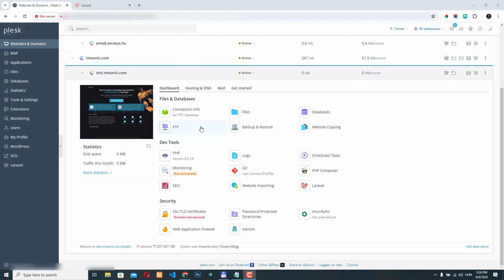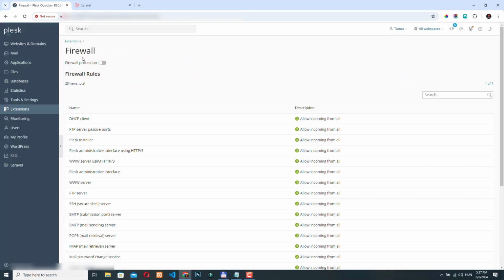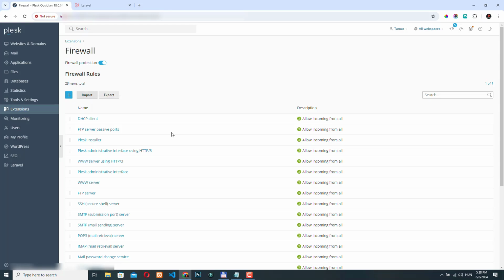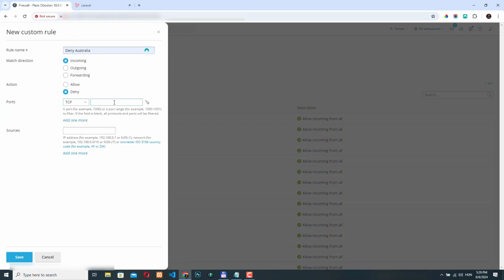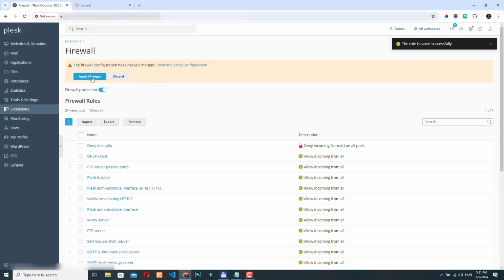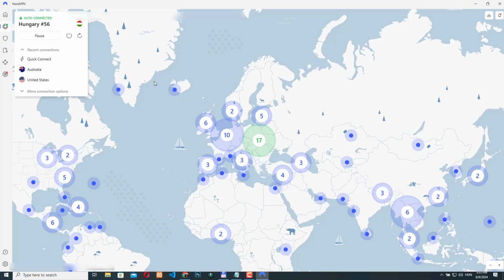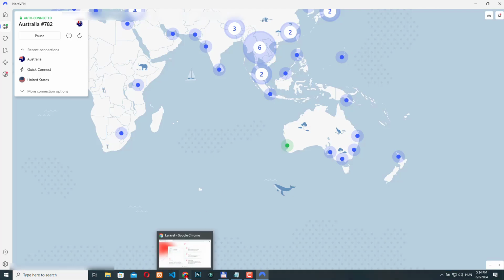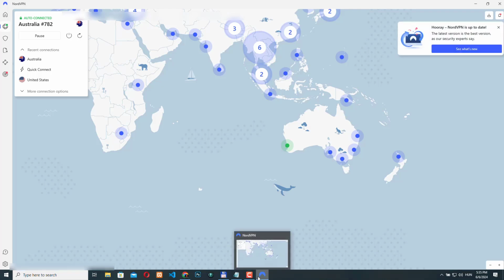How to Block Entire Countries from accessing Website in Plesk Using Firewall | Step-by-Step Tutorial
In this video, you'll learn how to block traffic from entire countries to your website using the Plesk control panel's Firewall extension. Whether you're looking to enhance your site's security, manage unwanted traffic, or block specific countries for compliance reasons, this step-by-step guide will walk you through the entire process. We’ll cover configuring the Plesk Firewall extension, adding country-specific IP blocks, and managing your website’s access restrictions. Perfect for web admins, developers, or business owners looking to safeguard their websites.